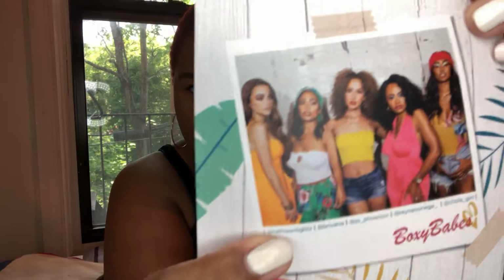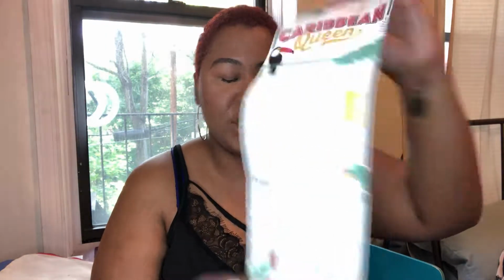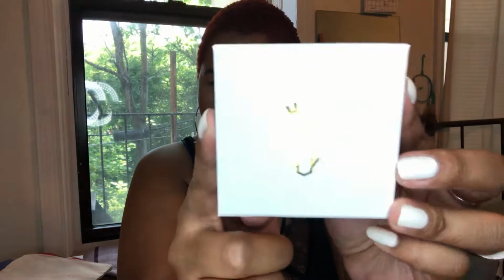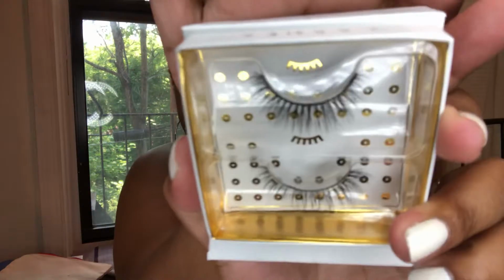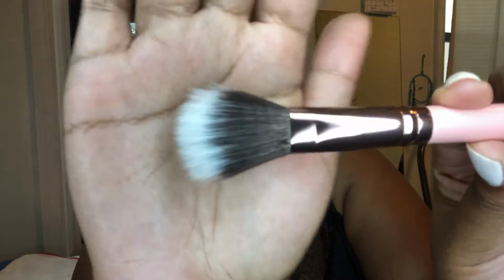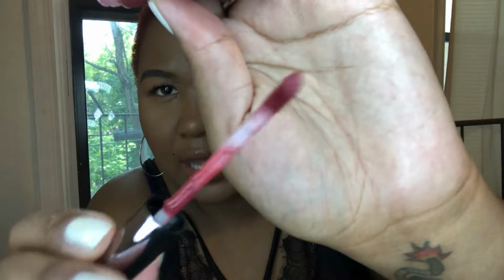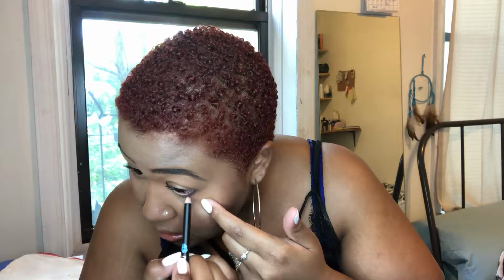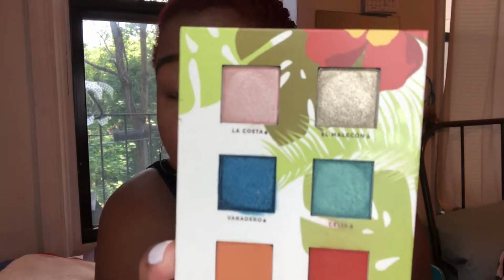June Boxycharm 2018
Welcome back to June’s boxycharm unveiling! Did you get some good stuff?